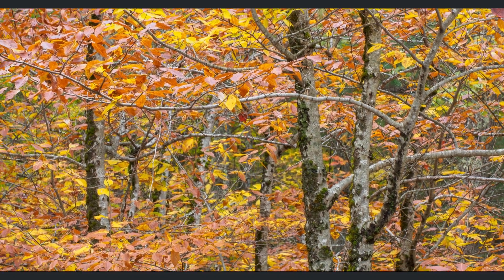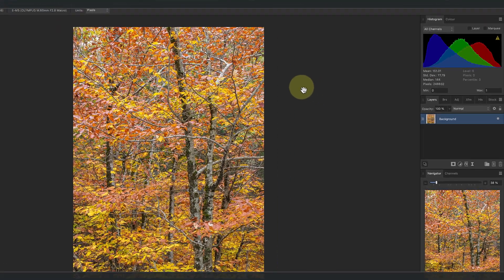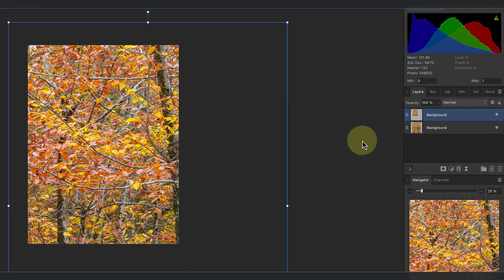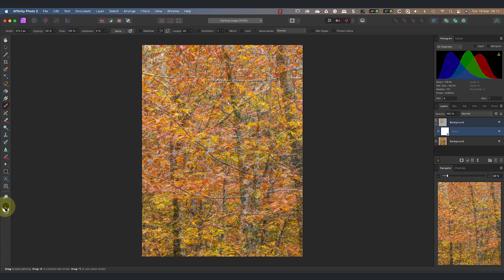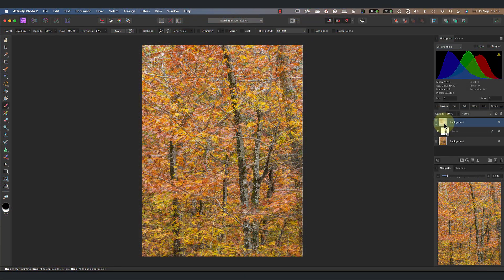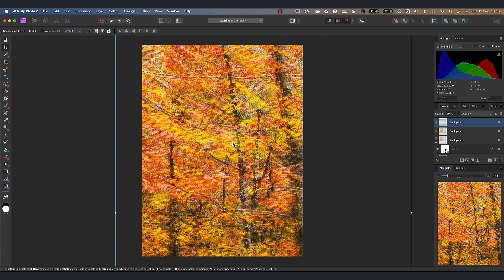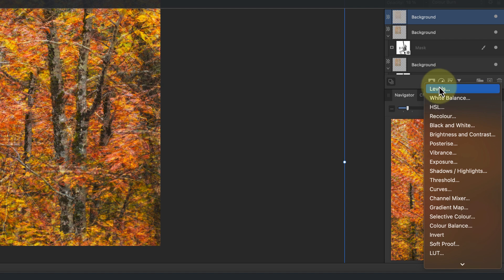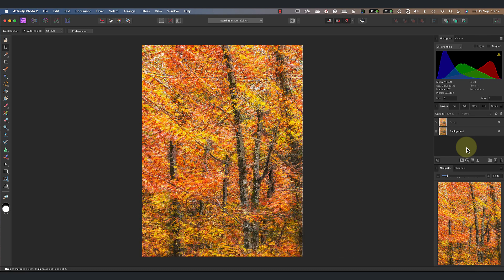Creating Abstract Art Photography in Affinity Photo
I was recently contacted by one of my newsletter subscribers, asking how to reproduce an artistic abstract effect with their photography.